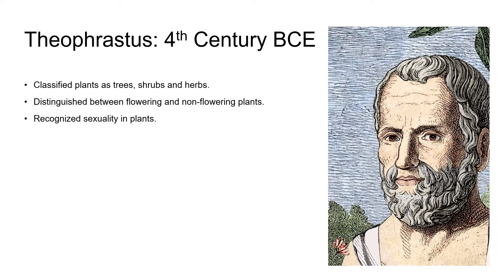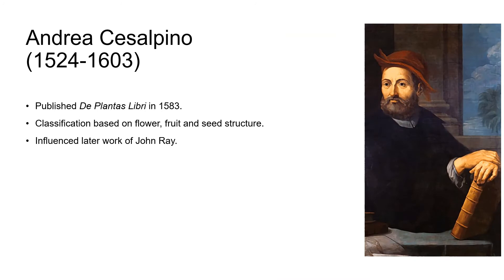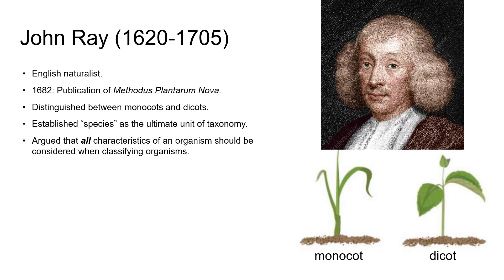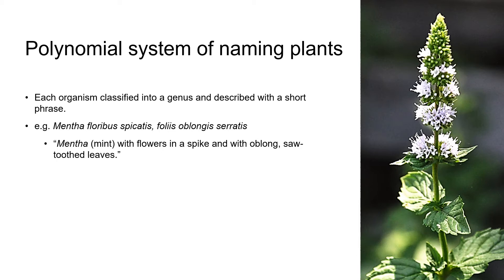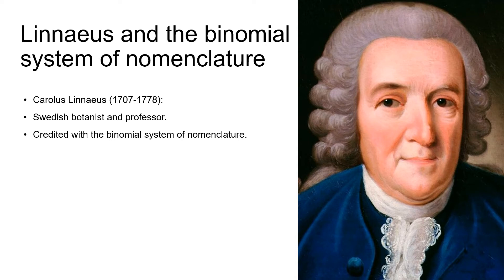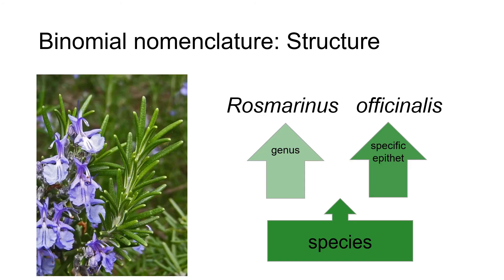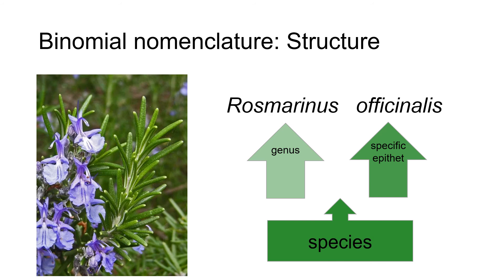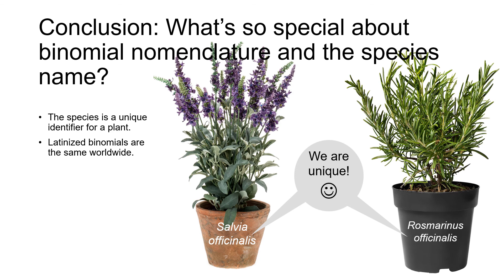Lecture: Plant nomenclature and classification - Theophrastus to Linnaeus and binomial nomenclature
A brief overview of the botanical history of the binomial nomenclature system